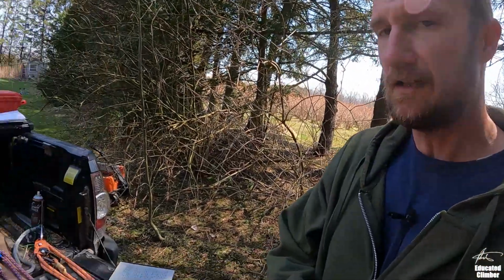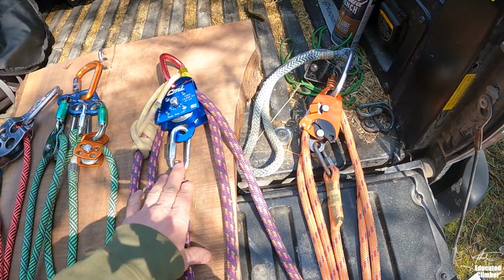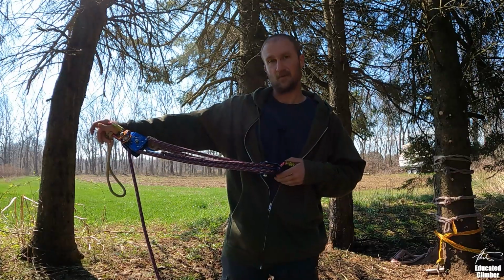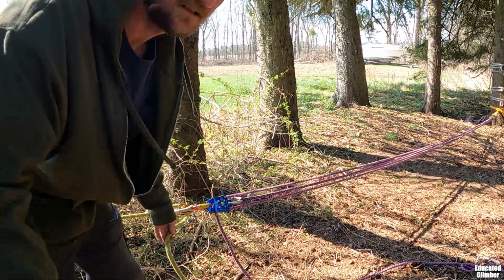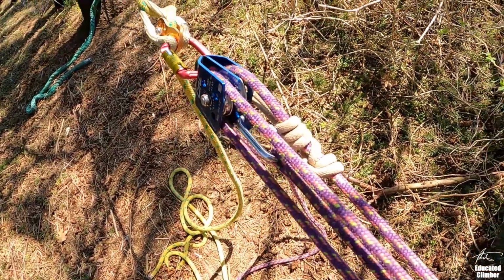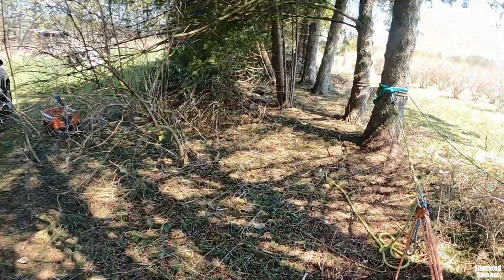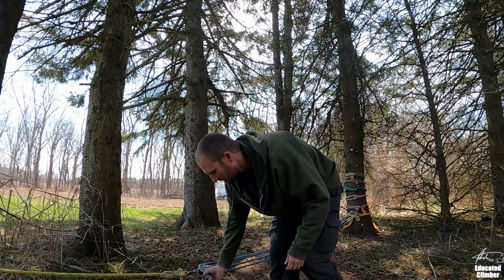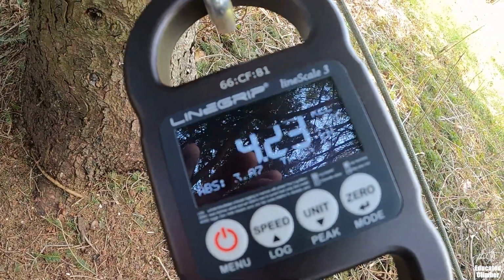Block and Tackle / 5 to 1 Tutorial | Mechanical Advantage system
Everything you need to know about setting up and using a Fiddle Block / 5:1 mechanical advantage hauling system for tree work. I put together 6 different systems and tested them all to see how much pull I could generate, and what their efficiency ratings were.

In this video:
00:00 Intro
01:37 Is it a 5:1 or a 4:1?
05:17 What do you need for a 5:1
10:51 Setting it up
24:00 Testing the units

Here's the final efficiency ratings:
Unit 1: CMI 2" Double Pulleys - 4.90 : 1
Unit 2: SMC AdvanceTech HX - 4.39 : 1
Unit 3: WesSpur Set of Fours - 4.24 : 1
Unit 4: Shaefer Marine Fiddle Block - 4.23 : 1
Unit 5: CMI 2" with Pinto - 4.54 : 1
Unit 6: Frankenstein - 4.33 : 1

"We are all apprentices in a craft where no one ever becomes a master."   - Ernest Hemingway

If you are liking Educated Climber and getting value out of this, please tell a friend or 3.

Climb High, Work Smart, Read More.
- Patrick